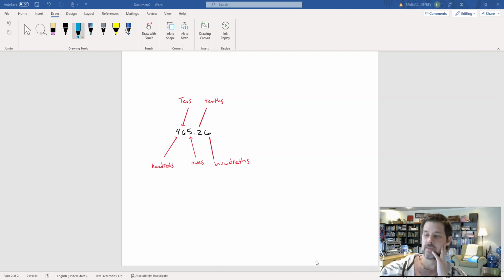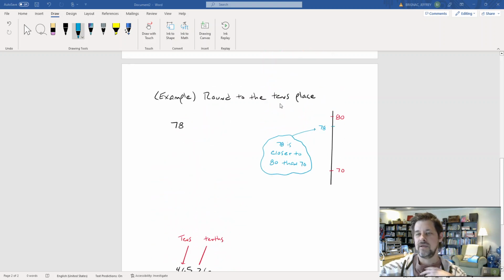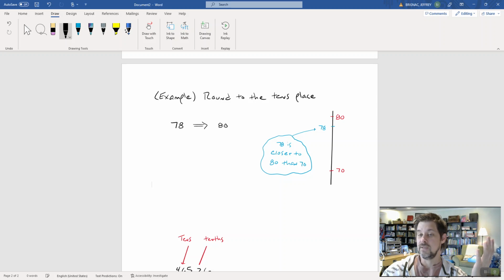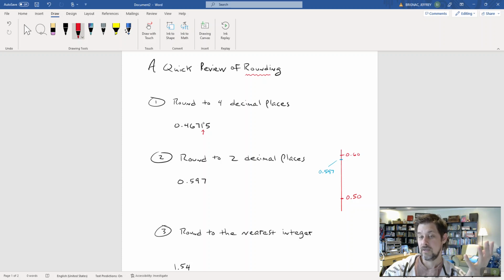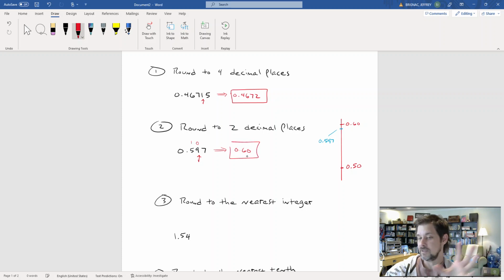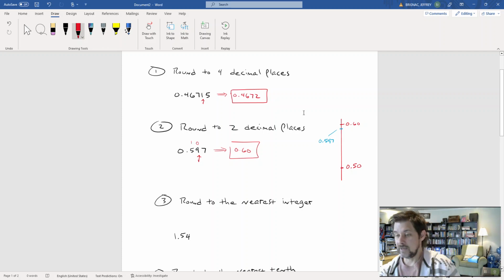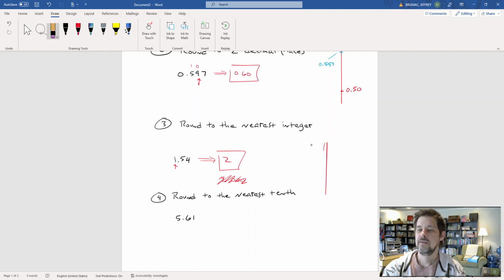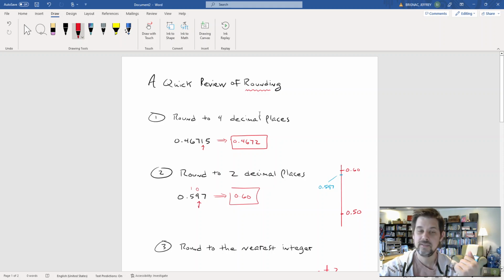a crash course on rounding